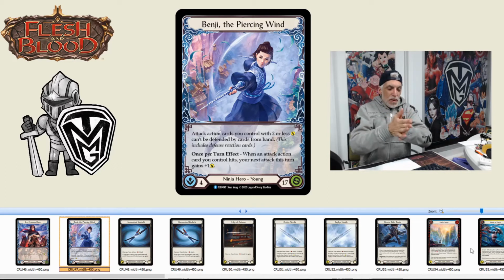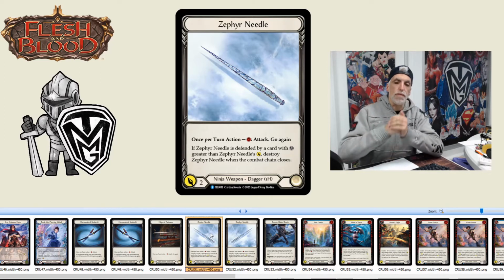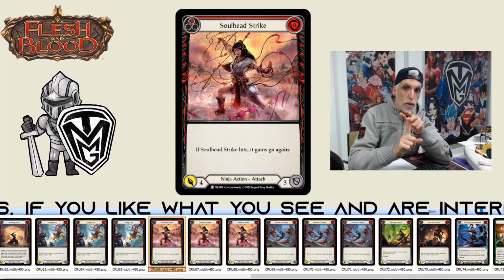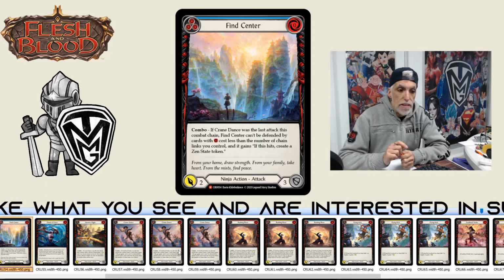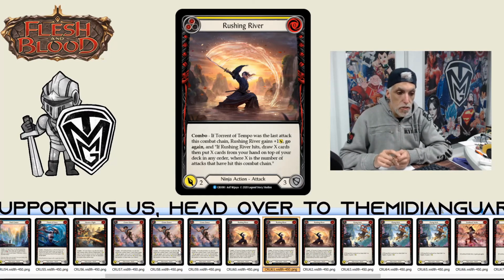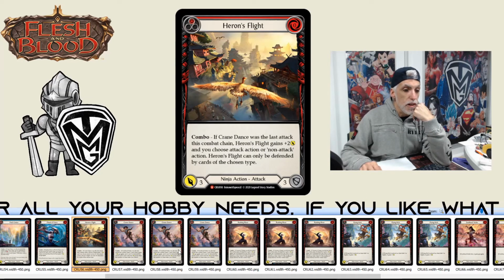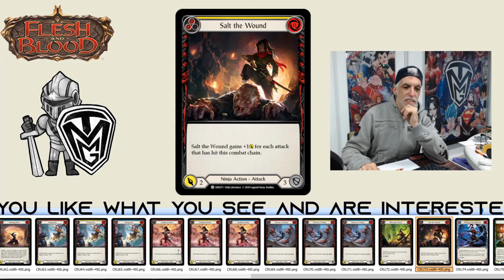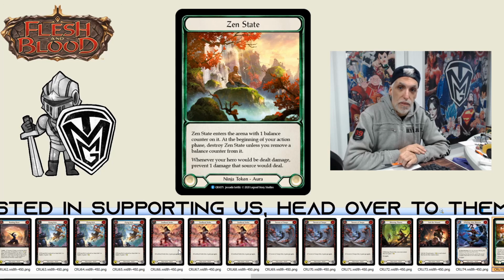Flesh and Blood #15 - Crucible of War: Ninja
A look into the class that gets the most cards in The Crucible of War.